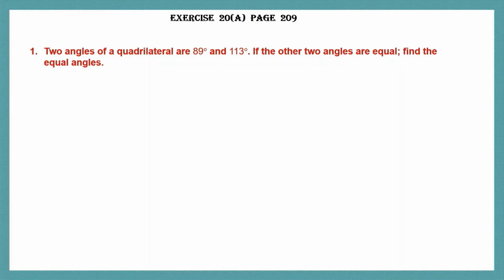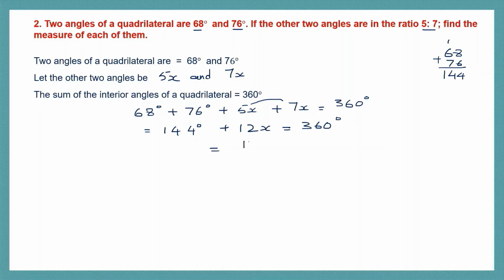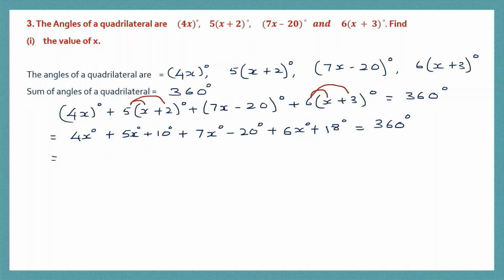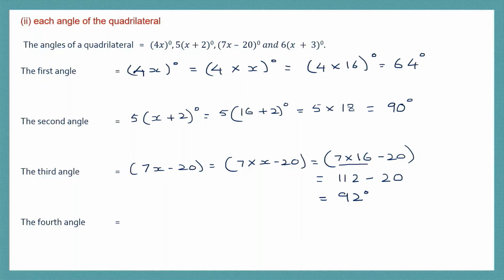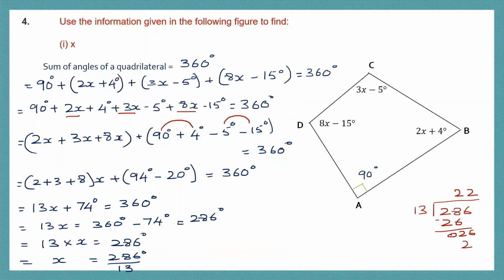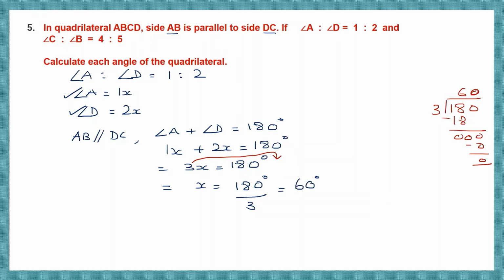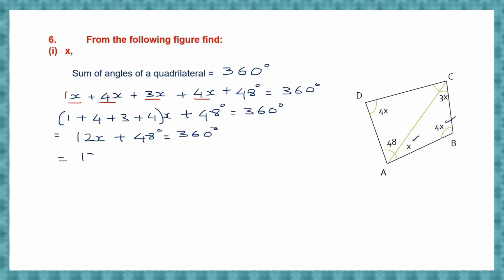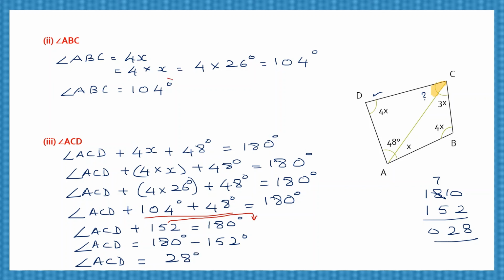QUADRILATERALS EXERCISE 20(A) QUESTIONS 1 TO 6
Hi students, In this video we are doing QUADRILATERALS EXERCISE 20(A) QUESTIONS 1 TO 6

QUADRILATERALS.
USING THE PROPERTY OF QUADRILATERALS TO FIND UNKNOWN ANGLES.